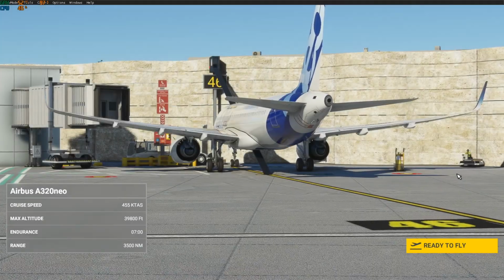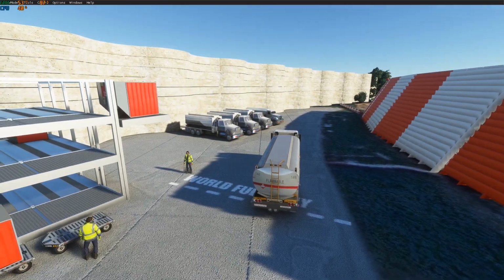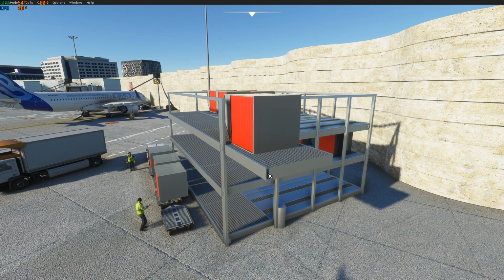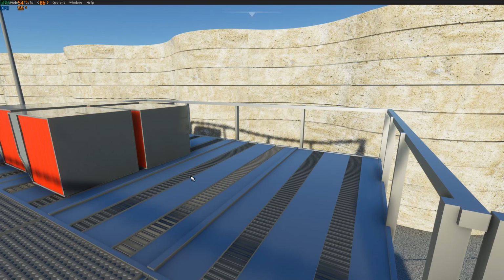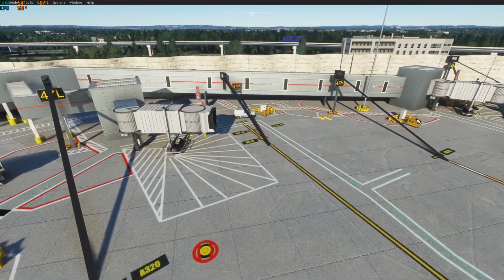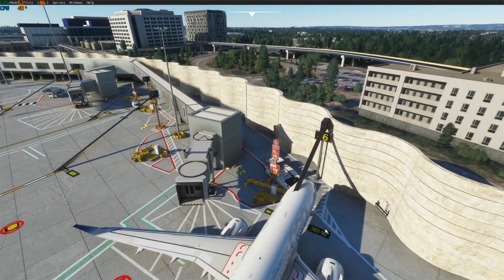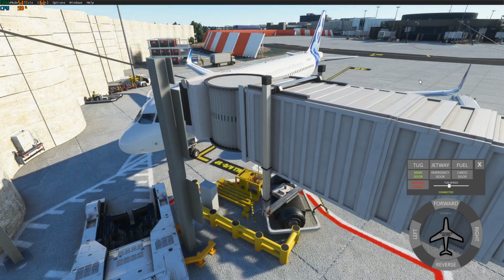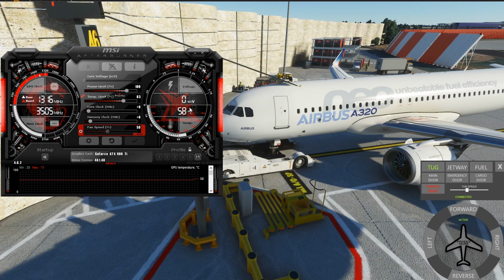FS2020 EGKK animated container stack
2 Separate animations, this causes slow disconnection in timing